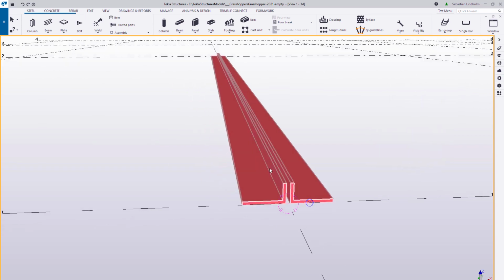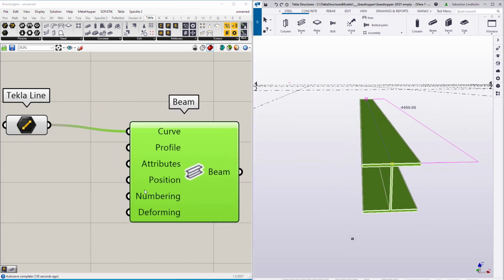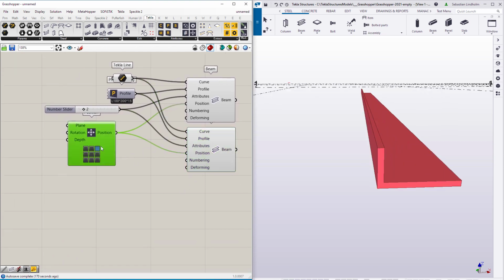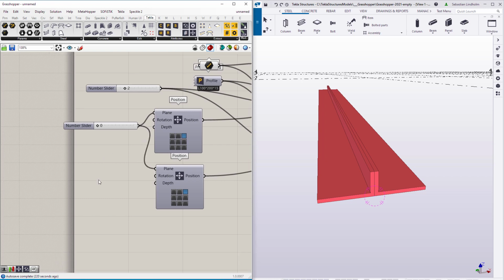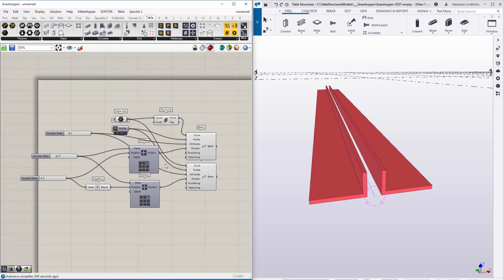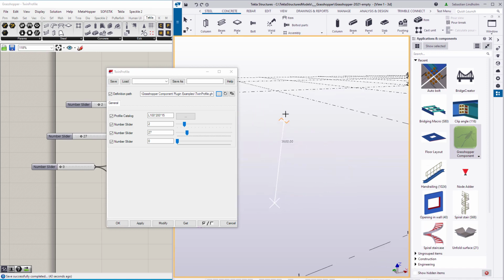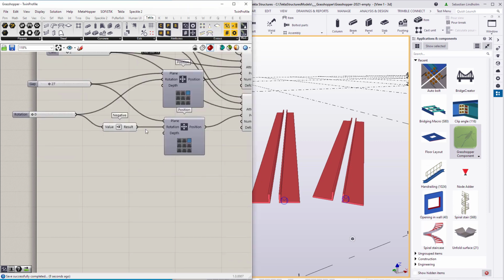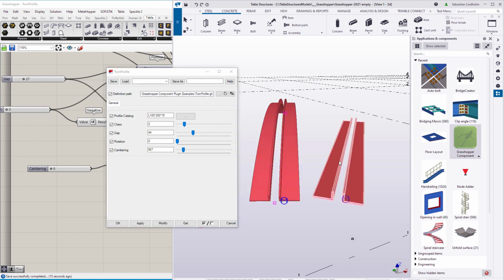[Tekla Structures] How to create a Grasshopper powered component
🤝  This video shows how you can create a Tekla Structures component using visual scripting in Grasshopper, instead of using the custom component editor or C#.